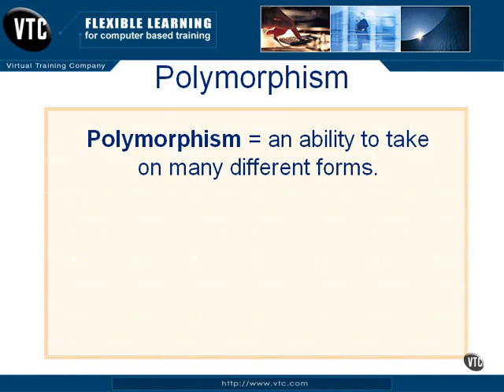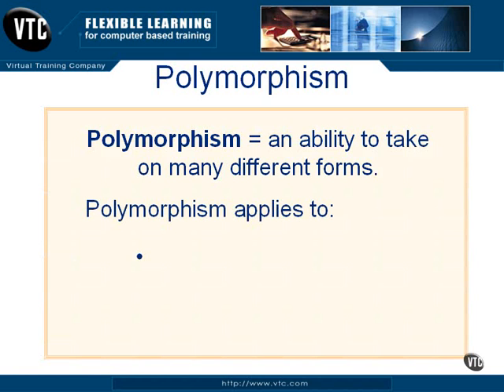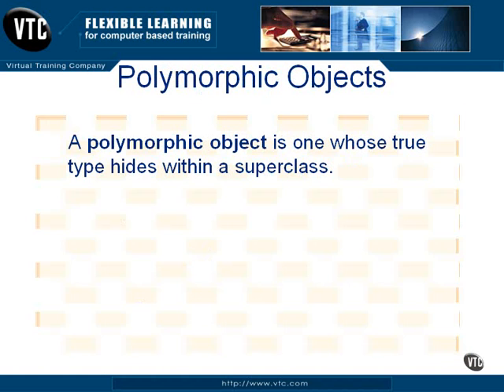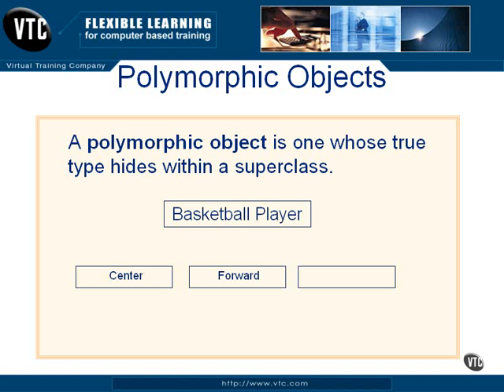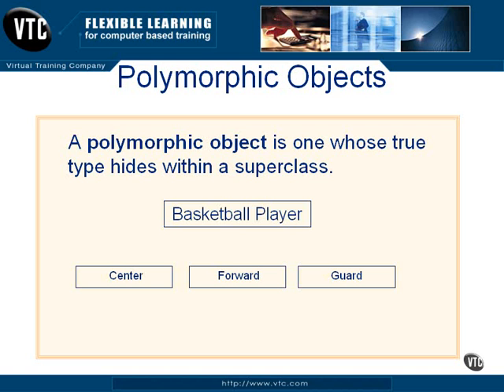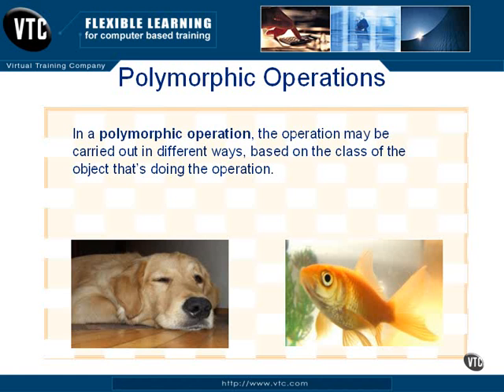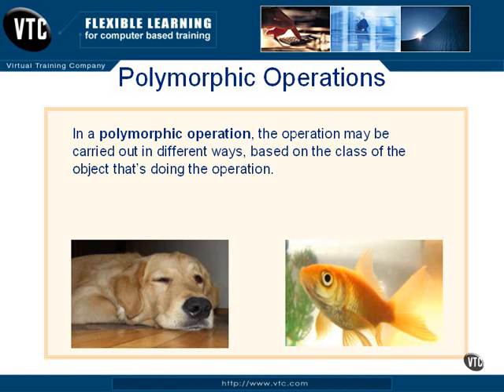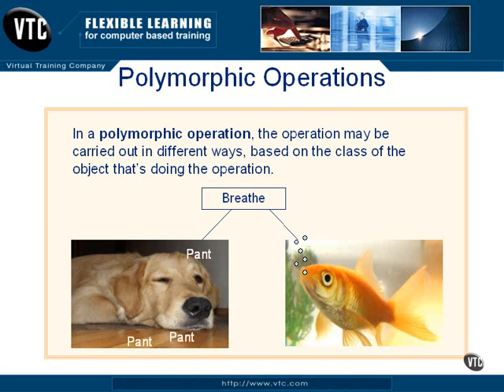1.04_Object Orientation 3 - Polymorphism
Intro to UML